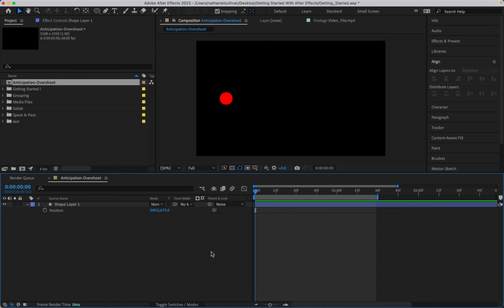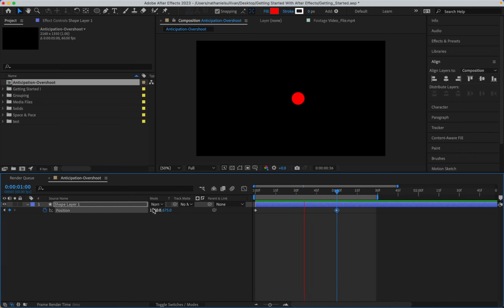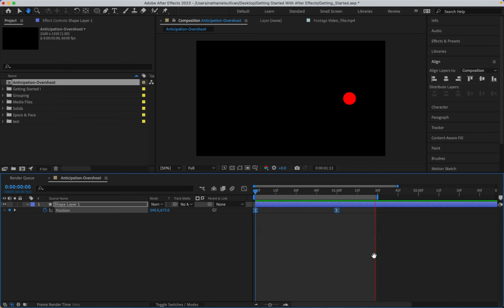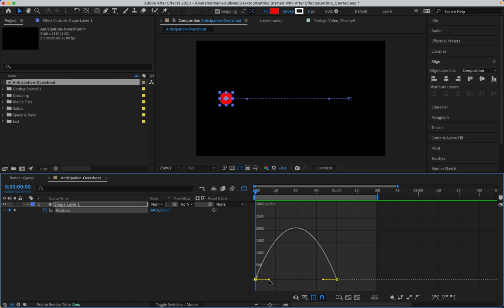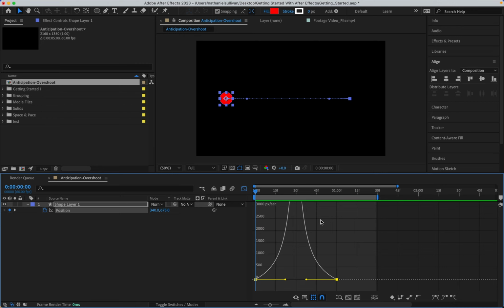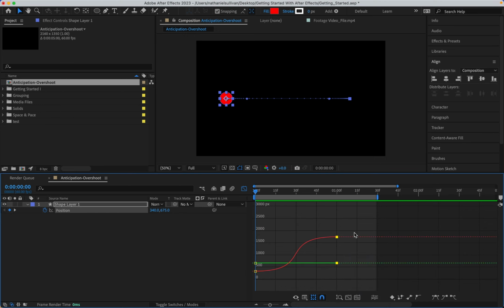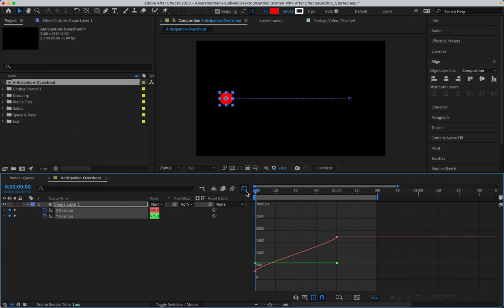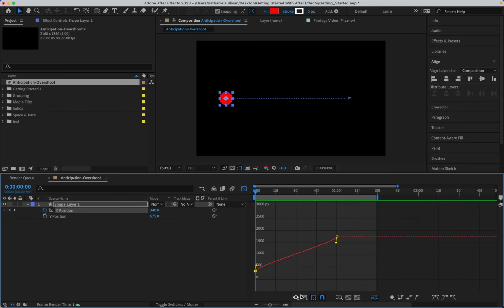GS with AE: Anticipation and Overshoot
Demonstration of applying animation principles: slow in/ slow out, anticipation, and overshoot with the graph editor in After Effects.